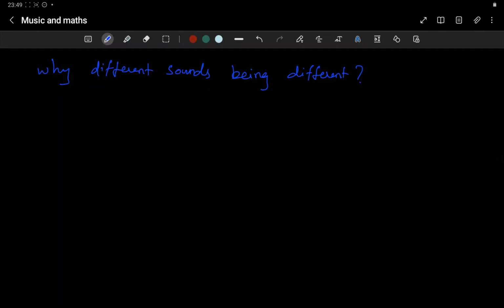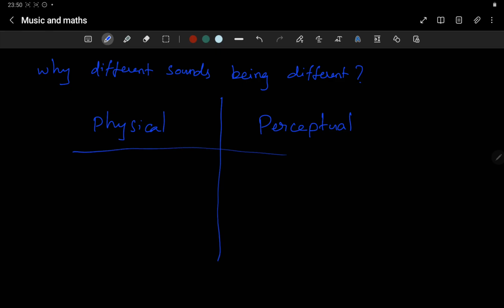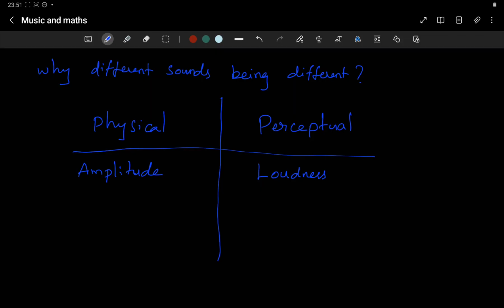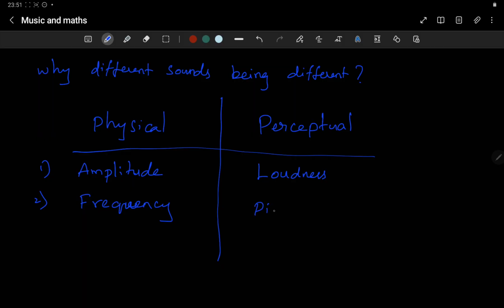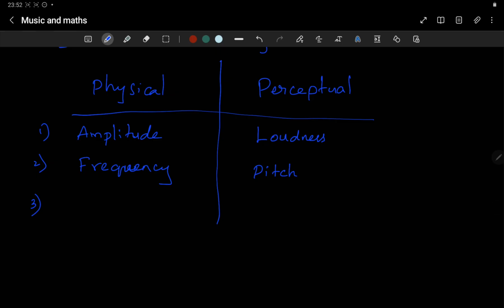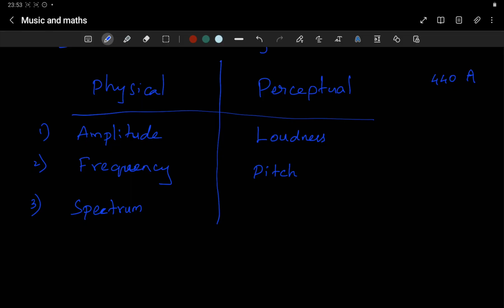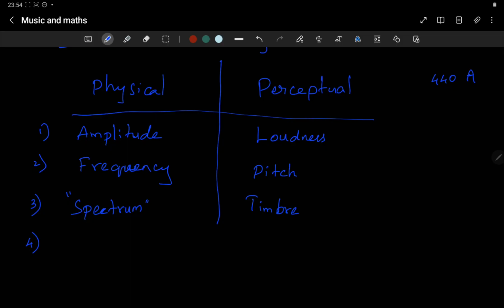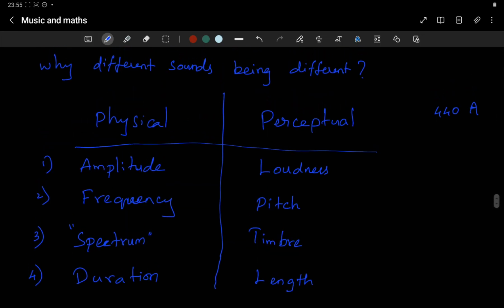04 Music and Maths - Why different sounds being different?